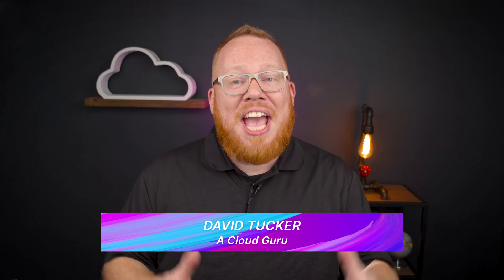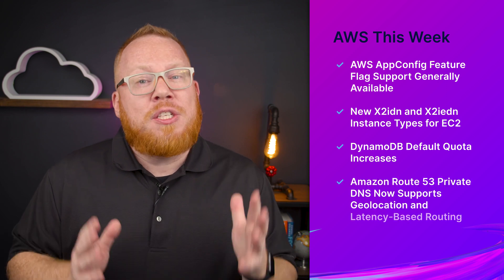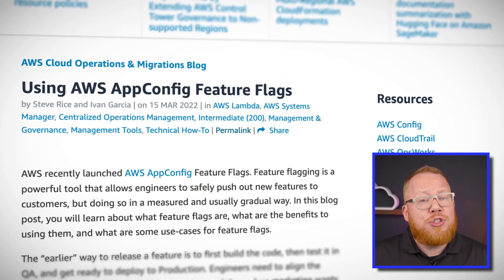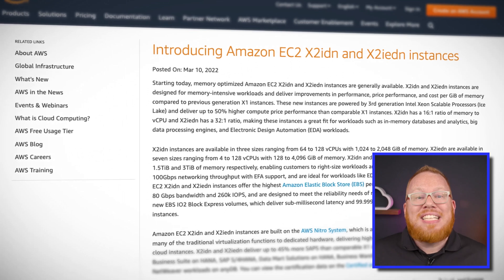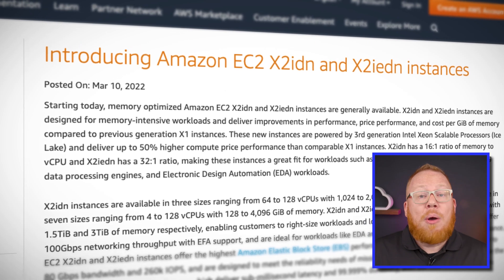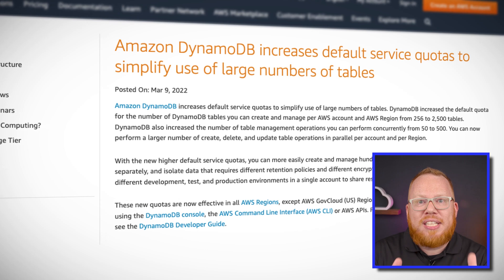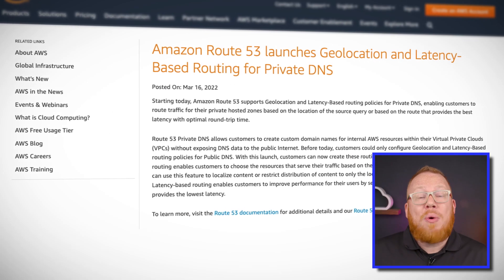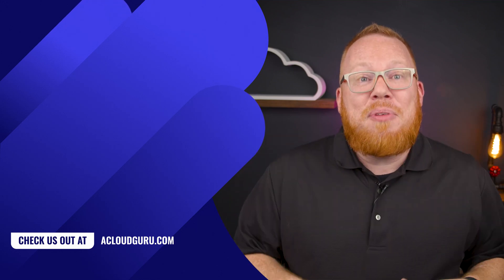AWS This Week: AWS AppConfig Feature Flags, new EC2 instance types, AWS Route 53 geolocation update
David is here with your AWS news! This week, the Feature Flags capability of AWS AppConfig is in GA, new memory-optimized X2i instances for EC2, big changes to DynamoDB account quotas, and AWS Route 53 geolocation and latency-based routing support for Private DNS.

Introduction to AWS latest news (0:00)
AWS AppConfig Feature Flag support (0:55)
New EC2 instance types X2idn & X2iedn (1:39)
DynamoDB default quota increases (2:38)
AWS Route 53 Geolocation & latency-based routing (3:21)

- Amazon DynamoDB increases default service quotas to simplify use of large numbers of tables
- Amazon Route 53 launches Geolocation and Latency-Based Routing for Private DNS

Offer applies only to customers who purchase, upgrade, or renew to a Personal Plus Annual plan. Offer valid for 7 days after the event. Offer may not be combined with any other offers. Offer includes access to the A Cloud Guru Platform only.